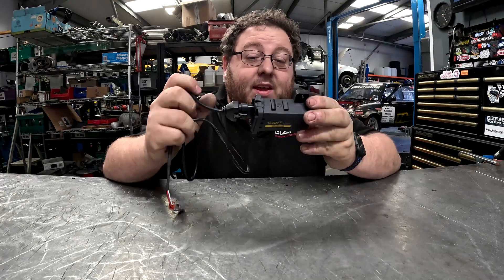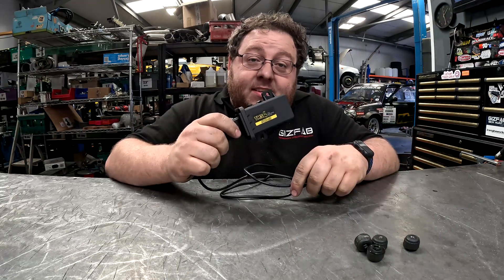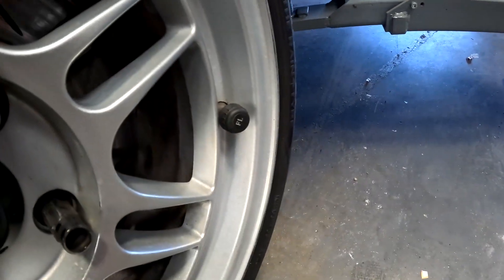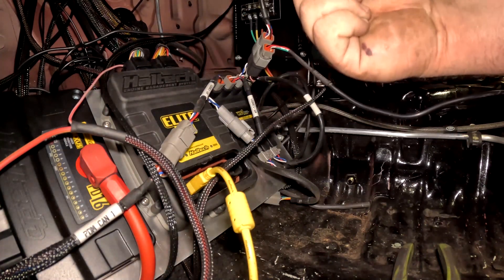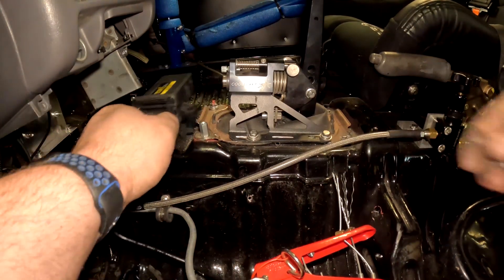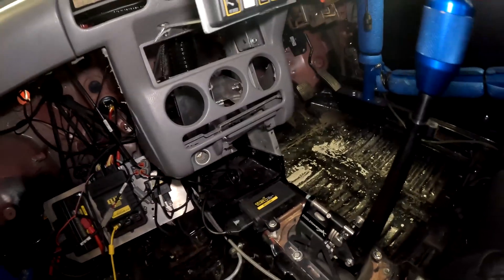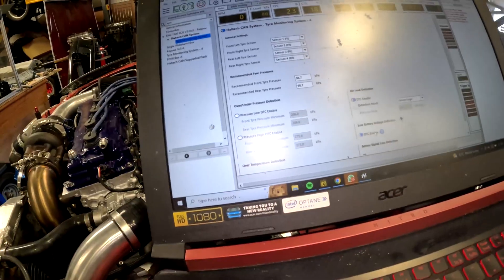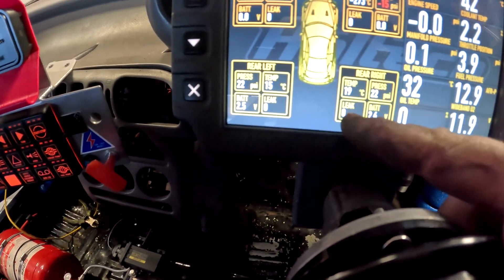TMS-4 Tyre Monitoring System Install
Today we look at Haltechs TMS-4 Tyre Monitoring System and install on the Micra. We discuss the benefits and important data provided and how it can help you at the track.

We installed the External sensors on our car as we frequently change tyres depending on the conditions and this allows you to swap the sensors between wheels. Haltech also sell a kit that uses sensors that are mounted internally.